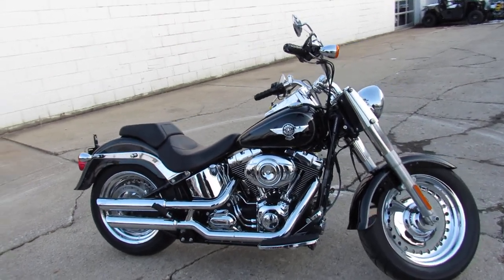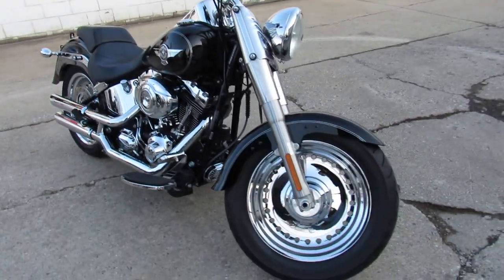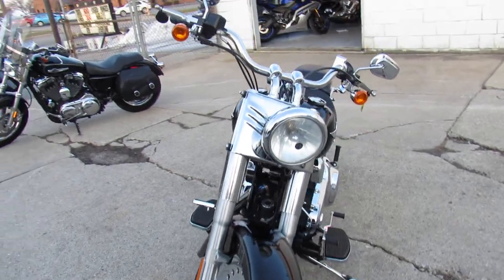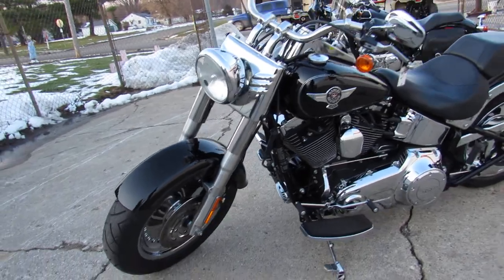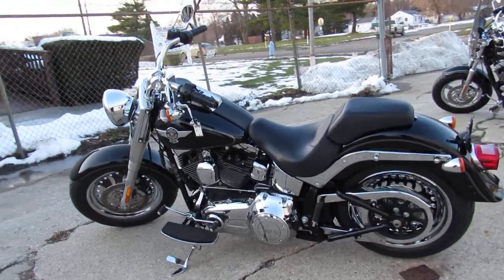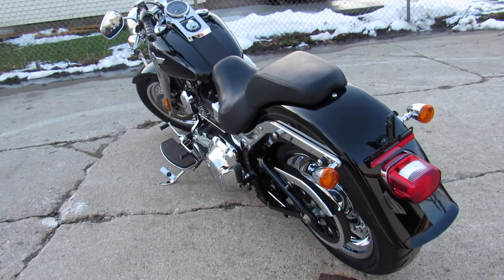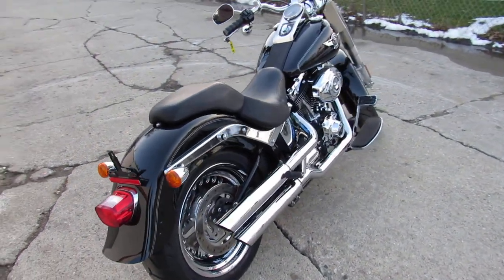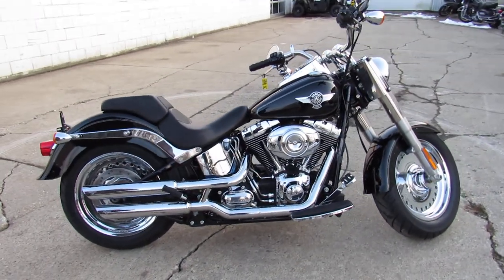2014 Harley Fat Boy FLSTF U4966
2014 Harley Fat Boy FLSTF U4966